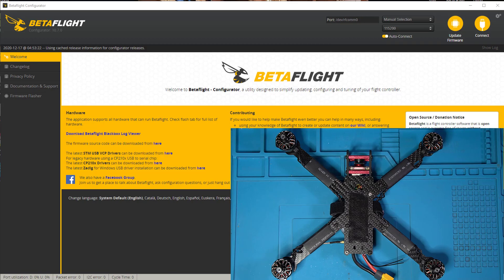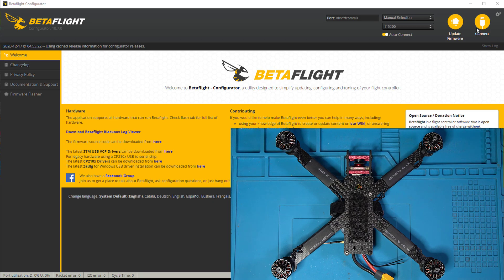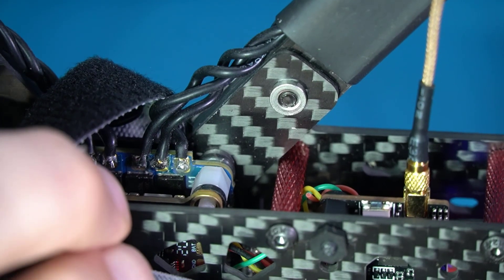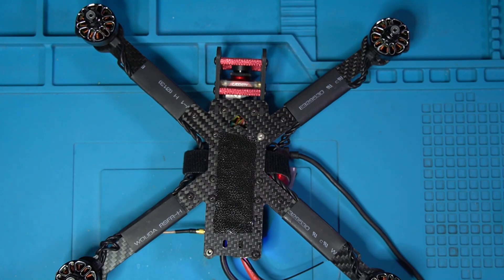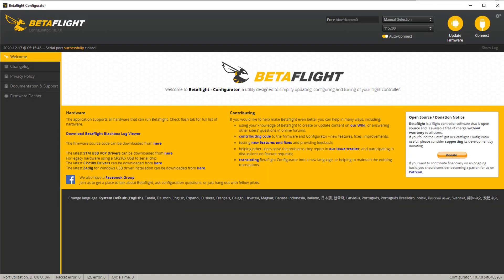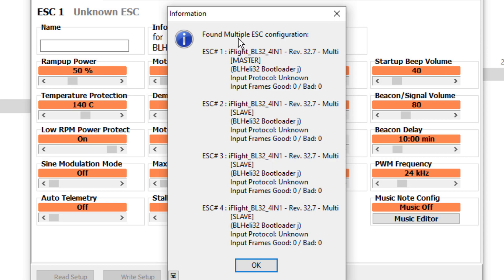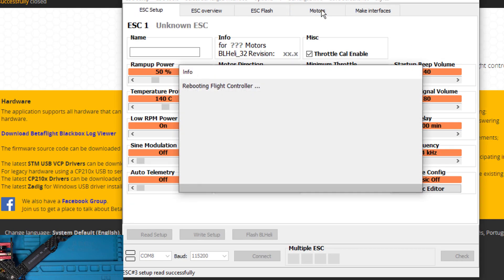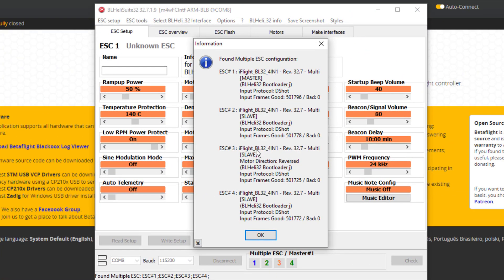BLHeli_32 Set Up Motor Direction and Flash ESCs for our RDQ Bardwell F7 FPV Quad Build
Get your stuff here:
RDQ Bardwell F7 30x30 Stack/Combo (JBF7 FC and 32Bit 50A 3-6s 4in1 ESC) at Race Day Quads

VTX similiar to the one in the video
1-6S 30V Smoke Stopper Amass XT30/XT60

White Spacers / Plastic Standoffs: Spacers / Plastic Standoffs:
60-40 Rosin-Core Solder (LEAD)
4pcs Hex Screw Driver Tools Kit